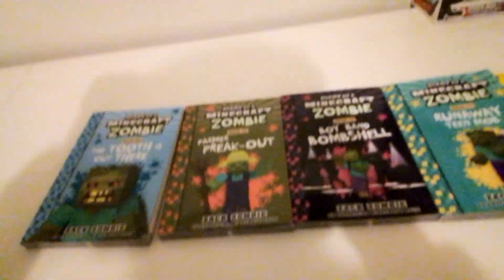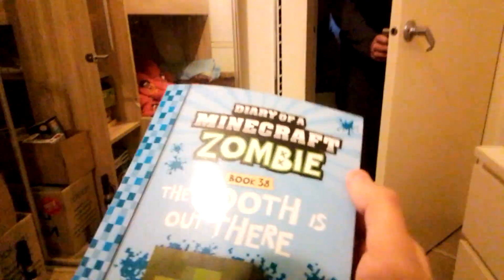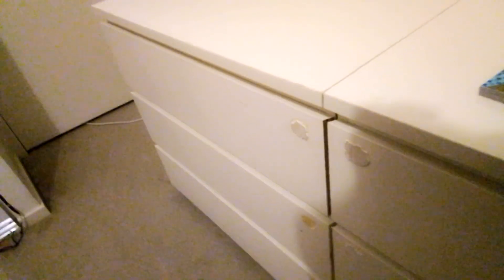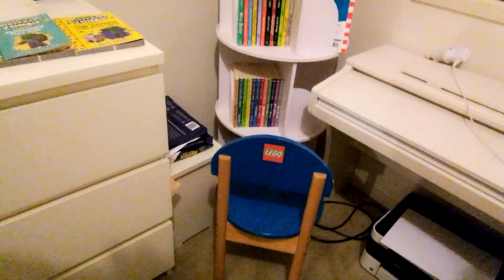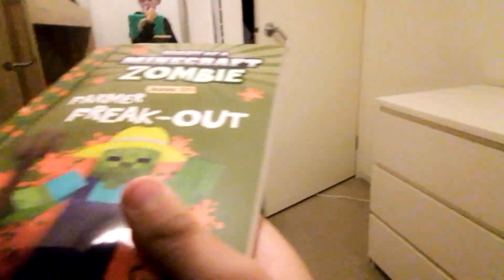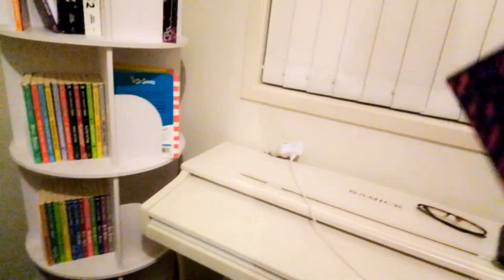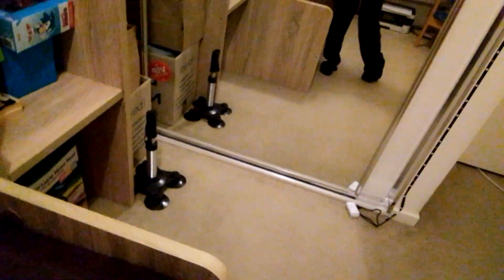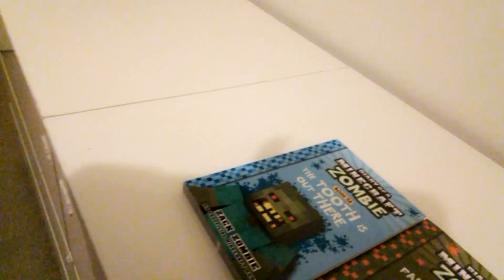Dropping A Diary Of A Minevraft Zombie Book 38 39 40 41 42